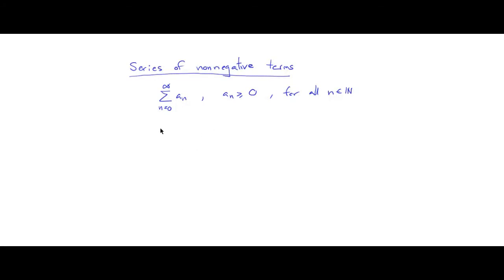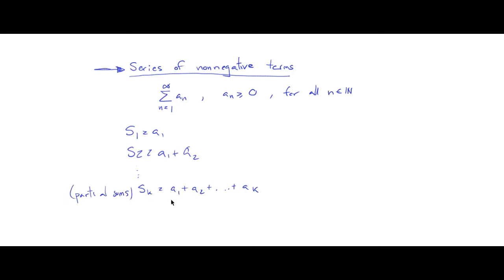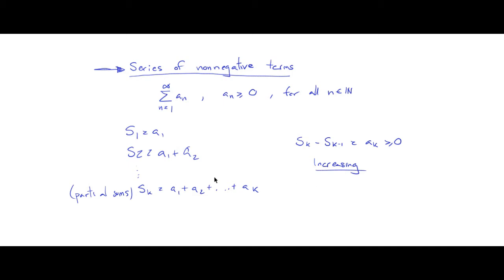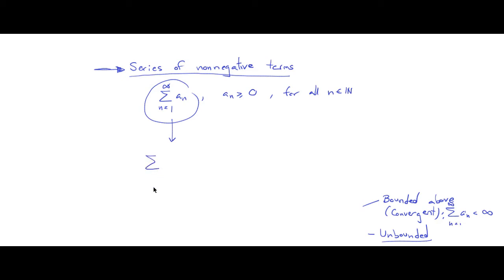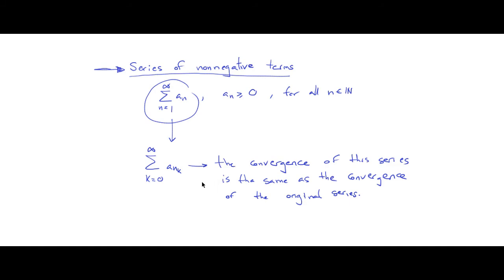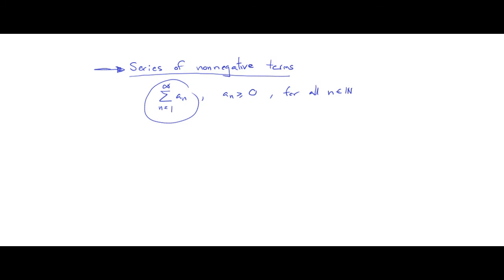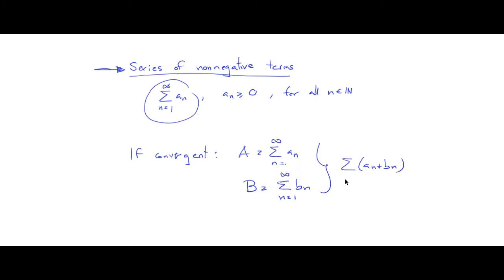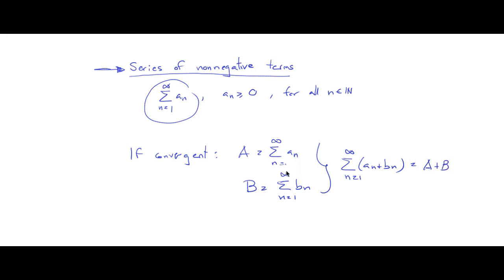421 Convergence of Series of Nonnegative Numbers